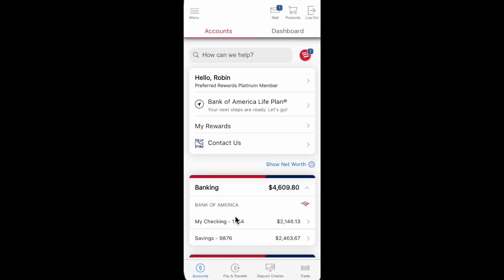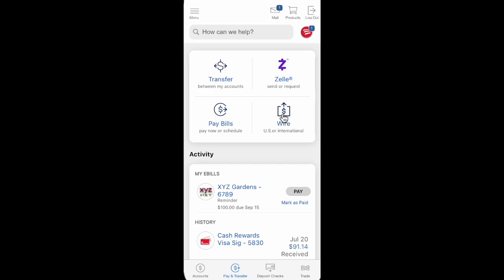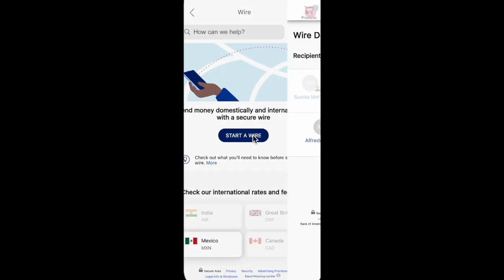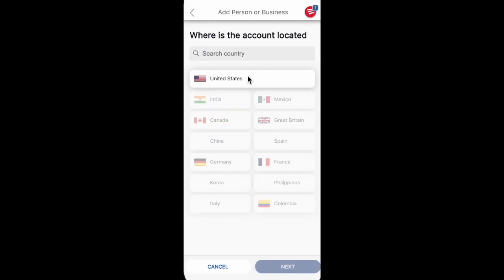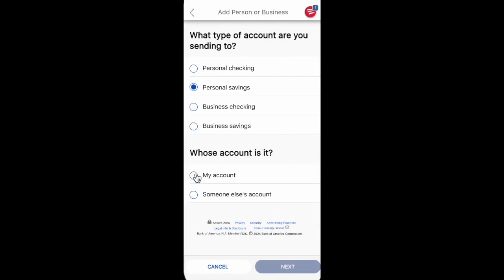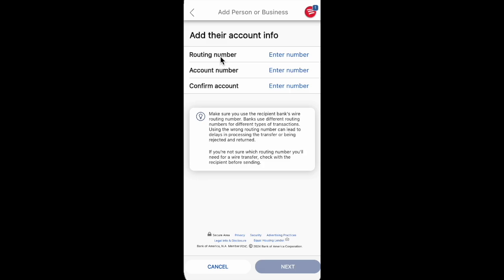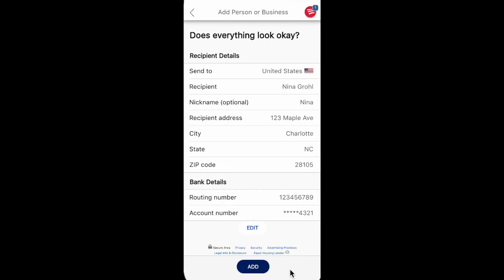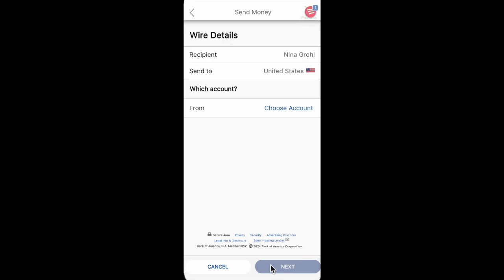How to Add Recipient to Bank of America on app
In this video we gonna talk about how to add recipient to Bank of America on app.